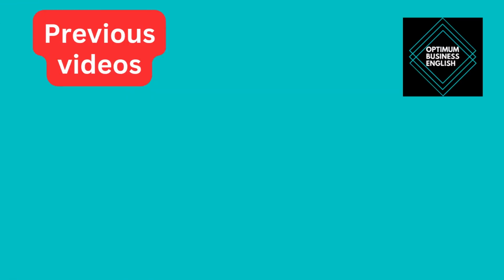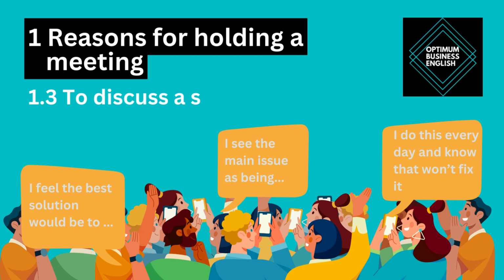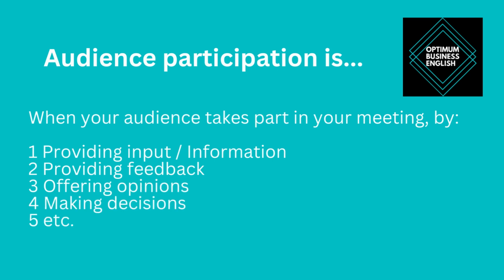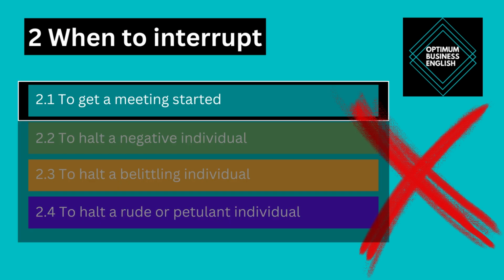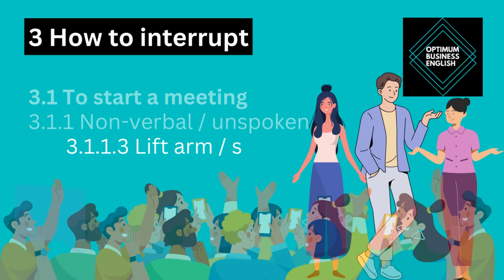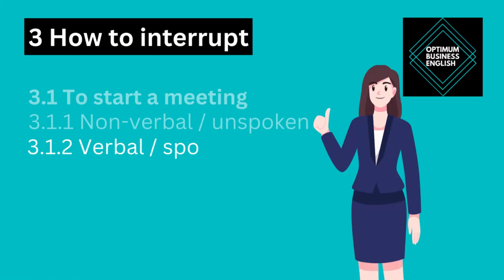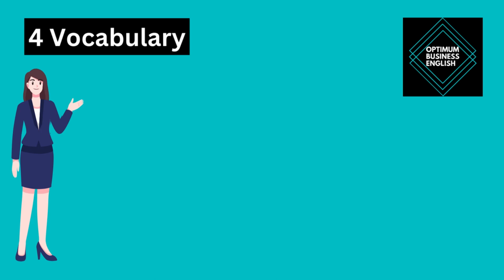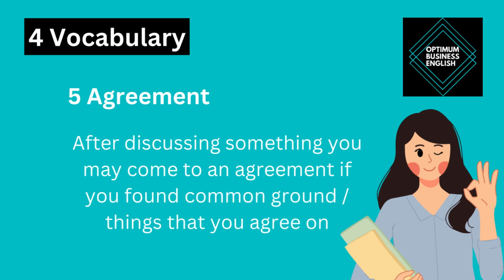How to interrupt an audience to start a meeting or presentation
Ever wonder how you can start a meeting or presentation, if your audience is still speaking after they're seated?

This video provides both verbal (spoken) and non-verbal (unspoken) ways to interrupt your audience to start your meeting or presentation.

It is the first occasion when we will need to interrupt our audience, in order to ensure the success of our meeting.  It is also the first time you would need to assert (show) yourself as the meeting leader or risk losing control of your meeting because if you start weakly you will lose their respect and your attendees will run right over you during the session.